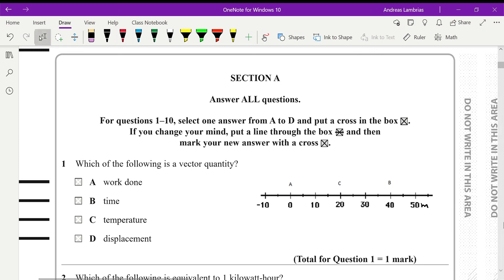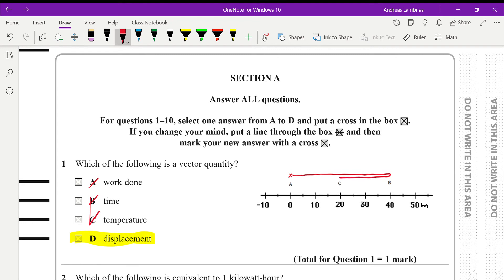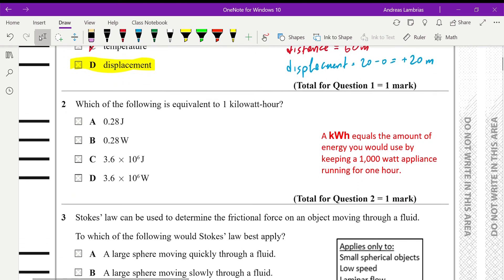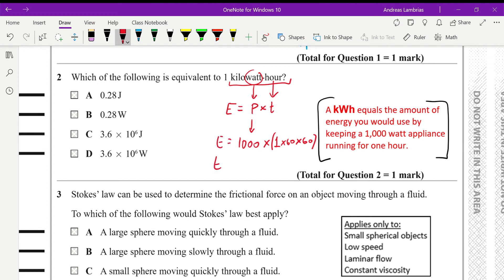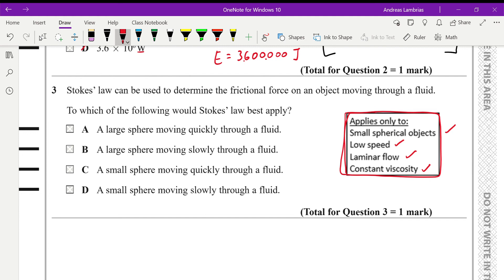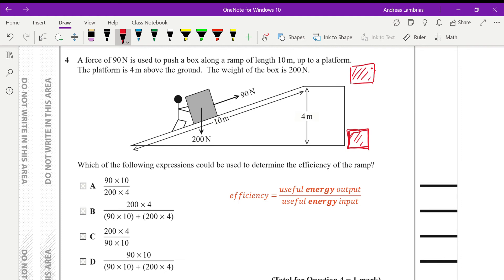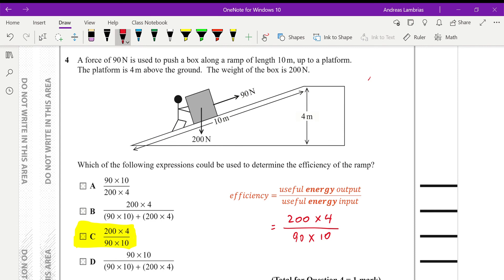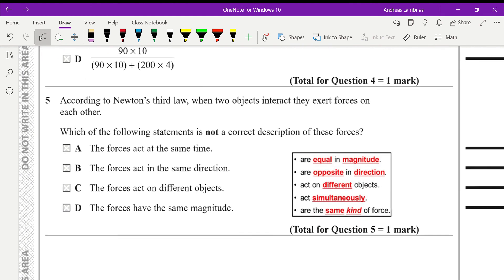Unit 1: Mechanics and Materials (WPH11/01) - January 2019 Q1-5 - AS level physics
International A Levels Edexcel
Unit 1: Mechanics and Materials January 2019 (WPH11/01)
Multiple Choice Questions 1-5